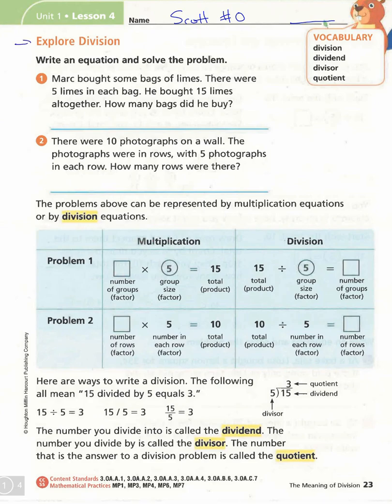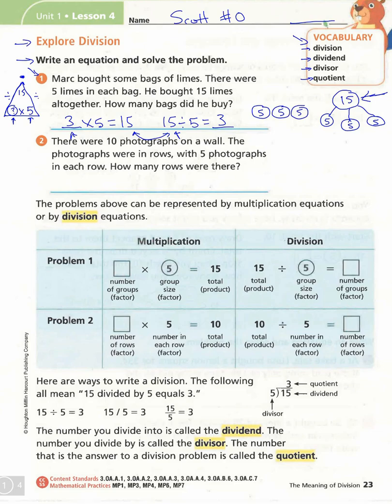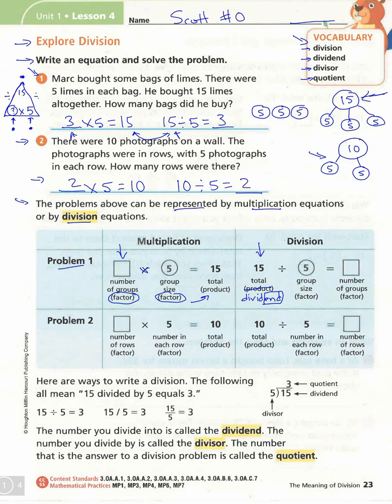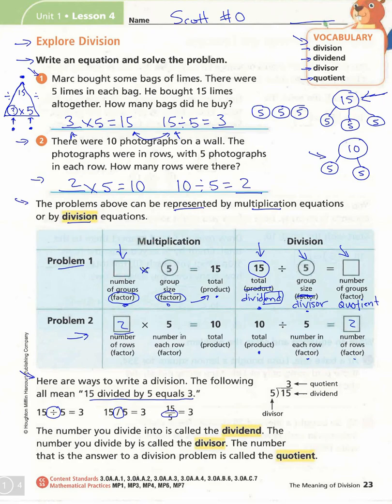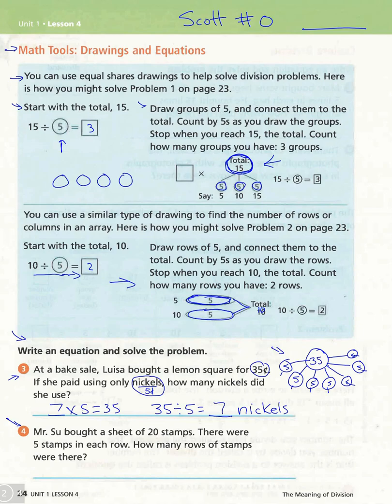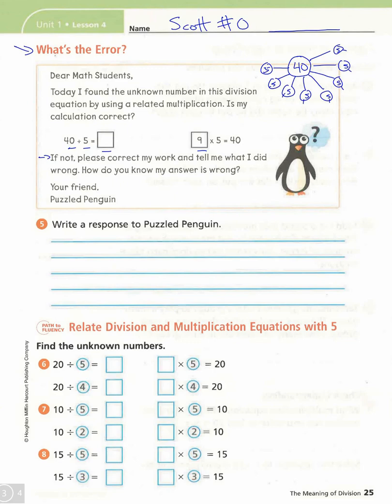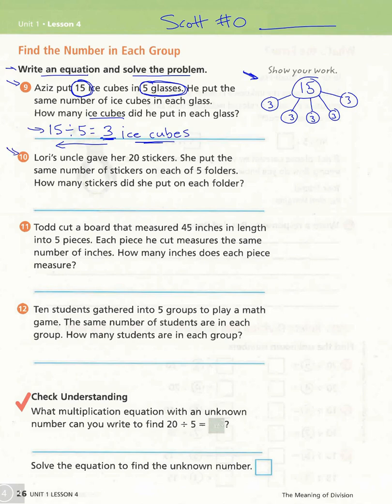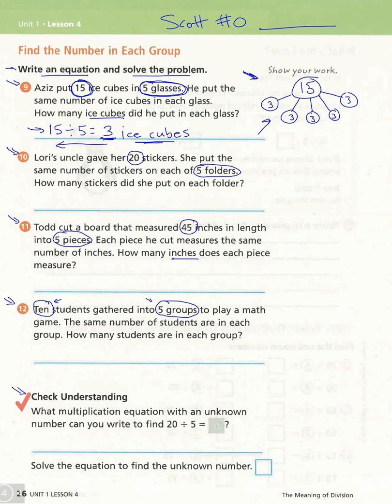ME3U1 04 Teach